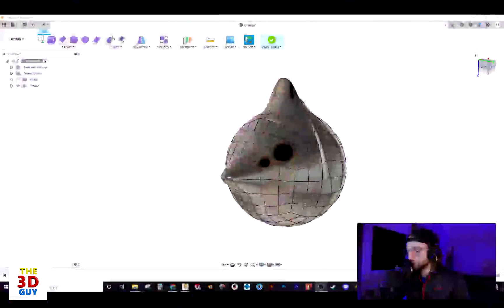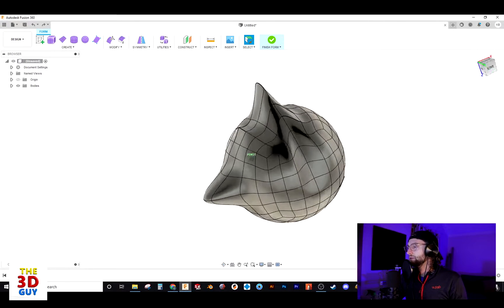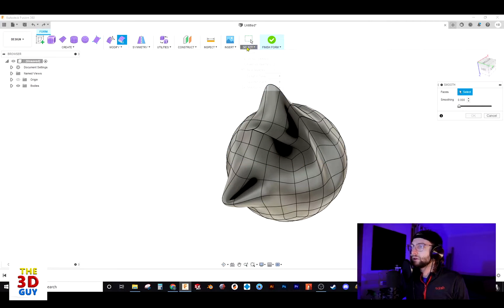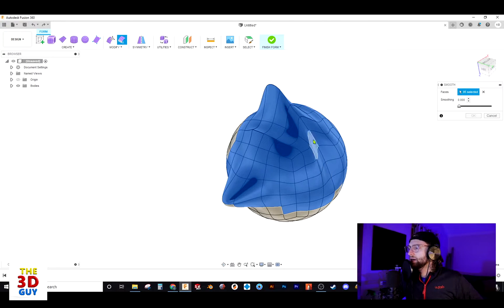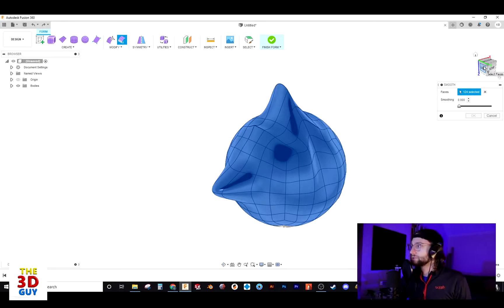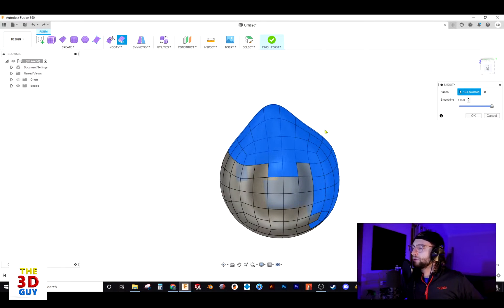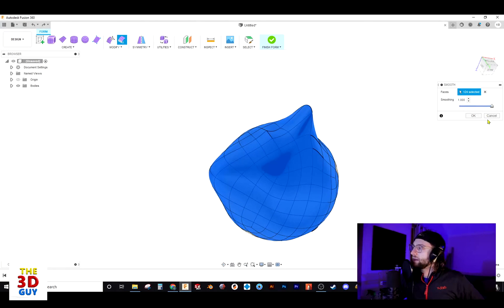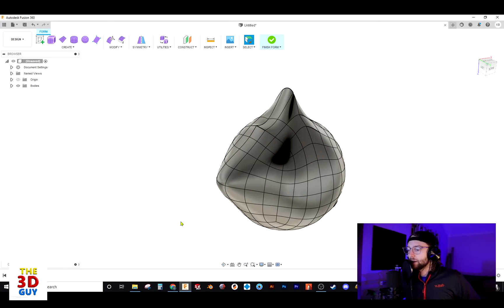How to Smooth Forms in Fusion360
Real quick and simple feature in Fusion360 for smoothing out your Form bodies.